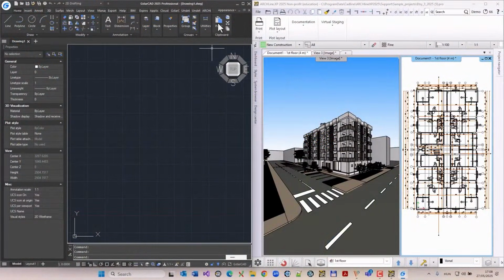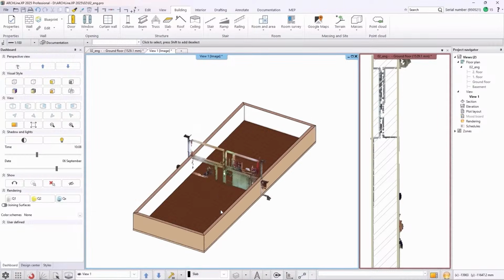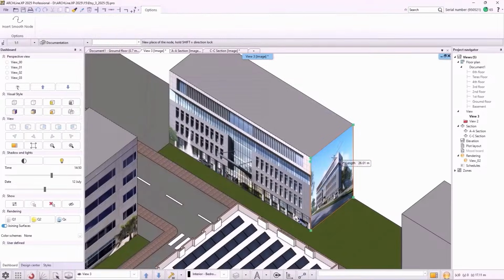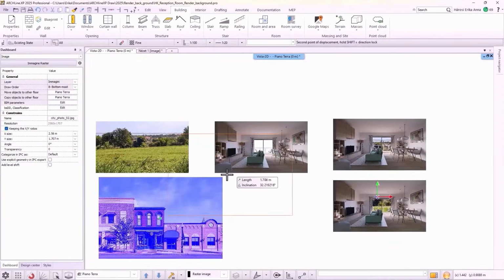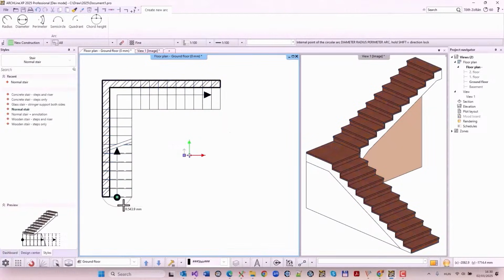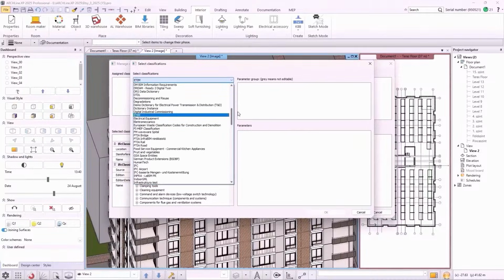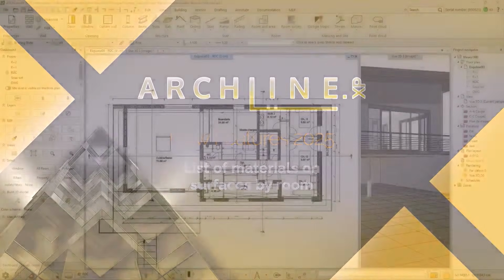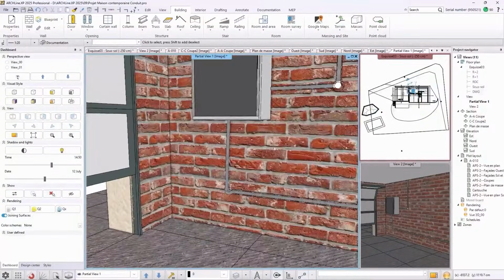Join us on November 20, 2025 at 2 PM (CET) for the Update Day 2025 webinar!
Join us on November 20, 2025 at 2 PM (CET) for the Update Day 2025 webinar! Explore the latest features, enhancements, and discover why switching to ARCHLine.XP is a great choice.

The most important topics we’ll cover:
AI Render
Virtual Staging
GstarCAD plugin
Modeling a building from a Point Cloud
3D Revit Export
bsDD Database

Don’t miss this opportunity to stay ahead in BIM!